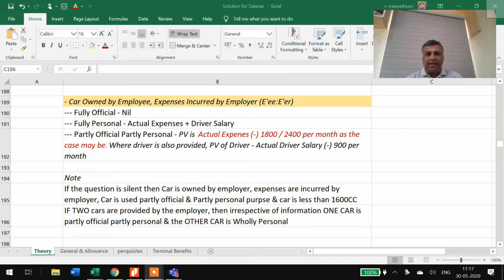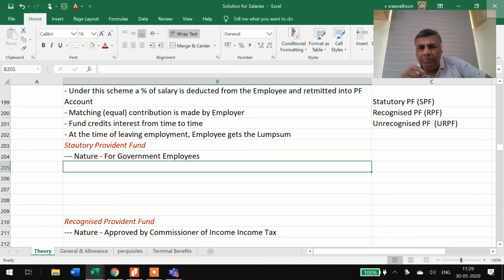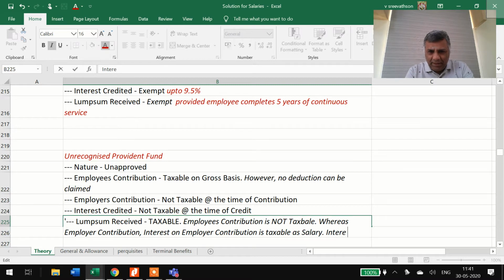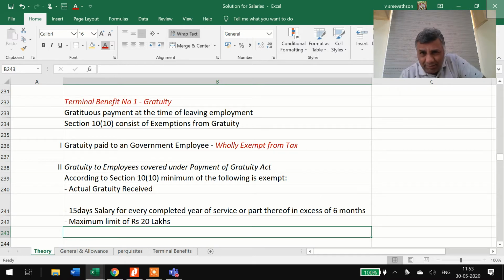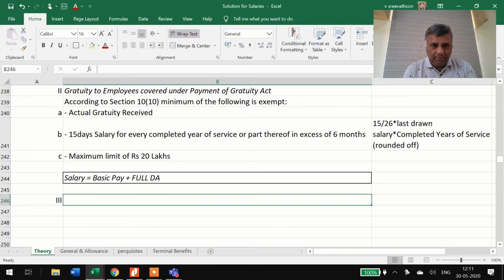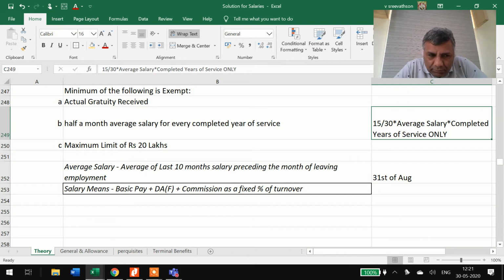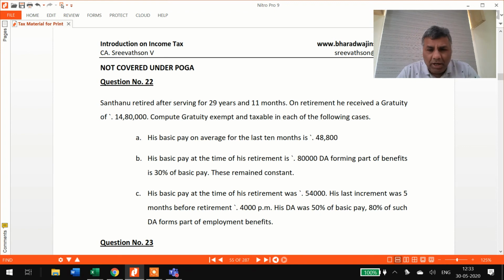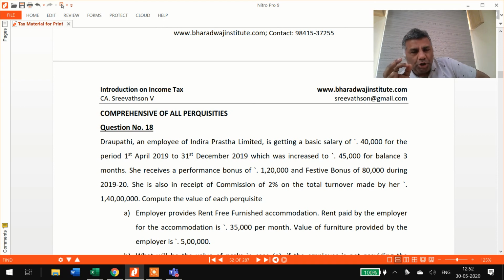Class 7 - Salaries - Taxation of Gratuity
Coverage - Gratuity
Batch - November 2020